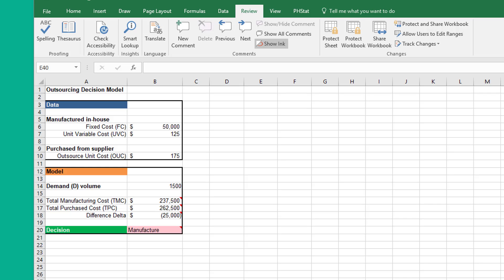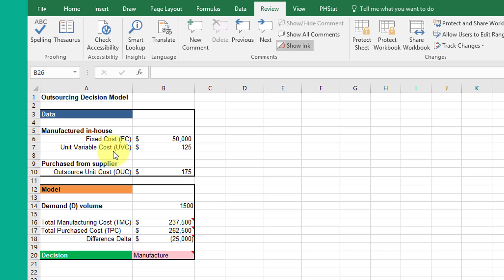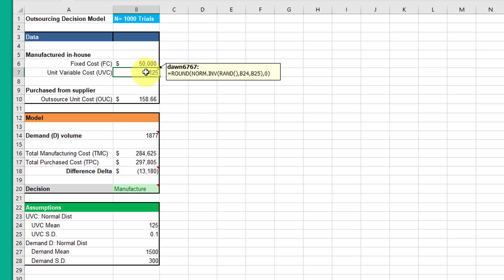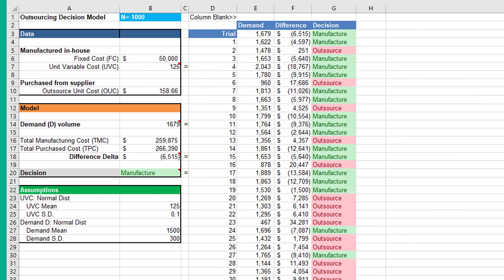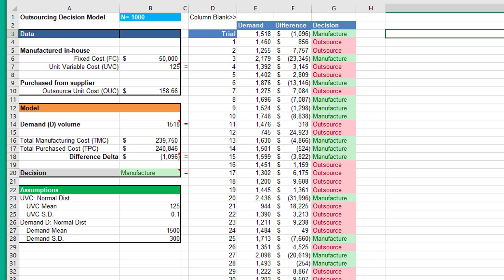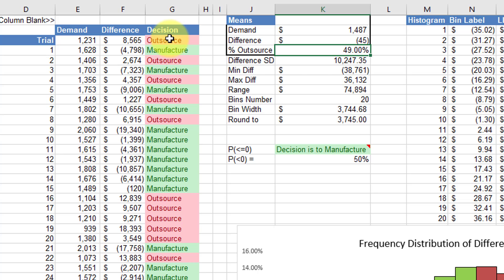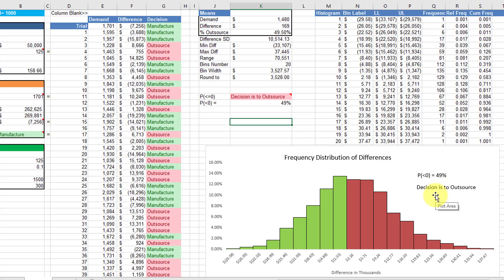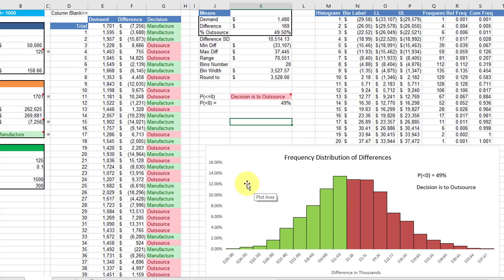BUS 431 Monte Carlo Make vs Buy Problem Using Excel Only Part 2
This shows one approach to the M7A2 assignment using just basic Excel functions with on add-in to perform a Monte Carlo simulation of a make or buy decision.